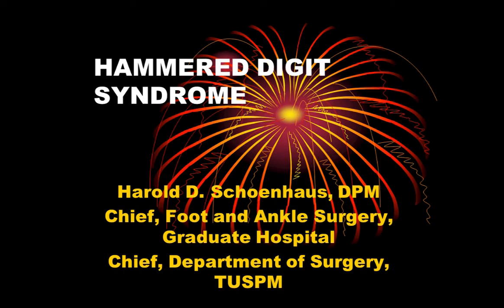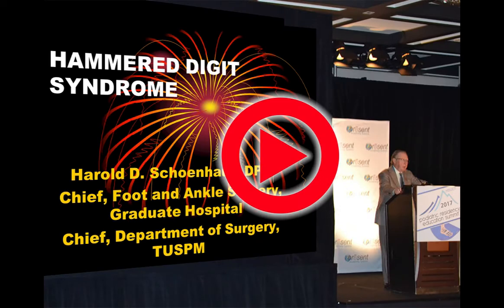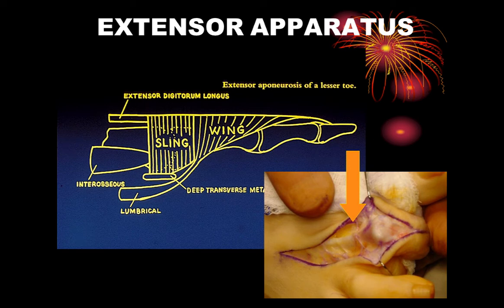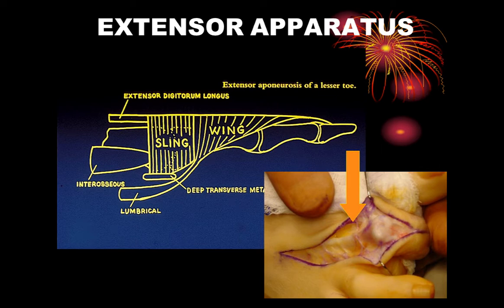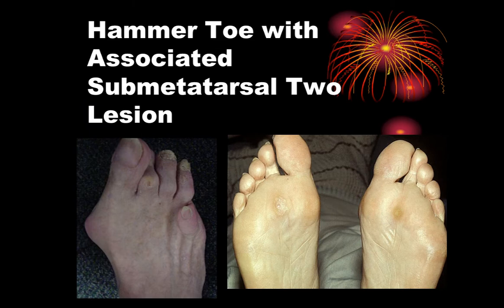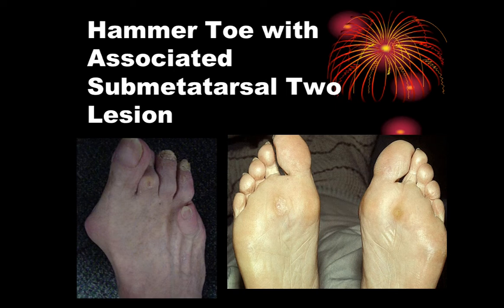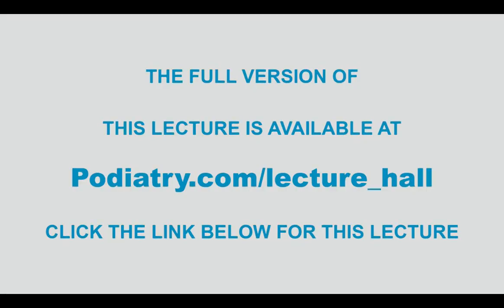PRESENT Podiatry - Schoenhaus Hammered Digit Syndrome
Click Link Below to View this Full LECTURE for CME Credit

Harold Schoenhaus, DPM discusses basic principles of the various treatment options currently available for hammered digit pathologies and deformities.

To See More Lectures Like This One Live, Attend One of Our Conferences